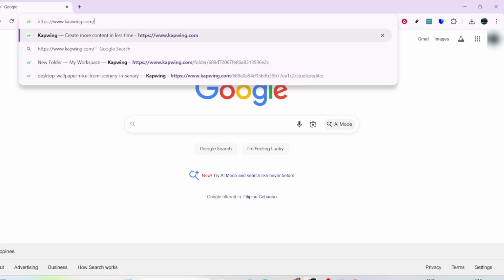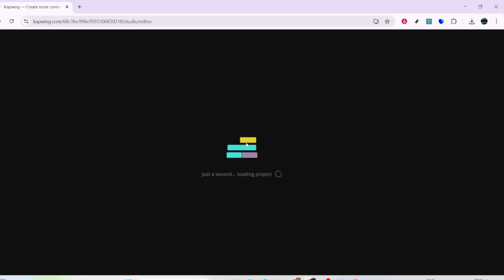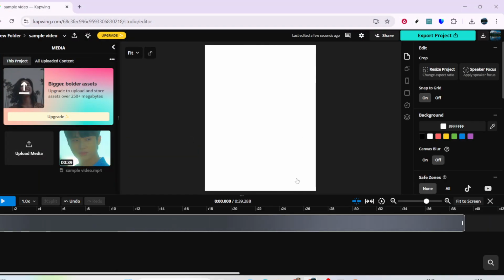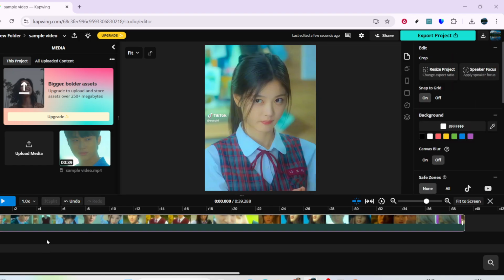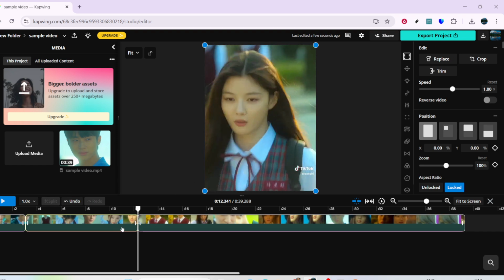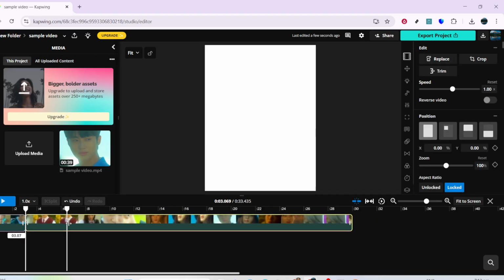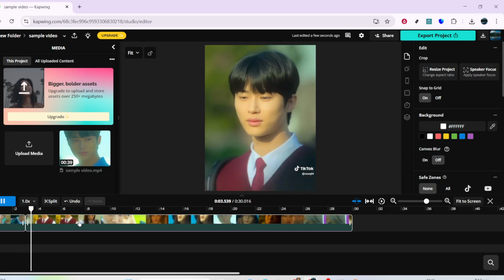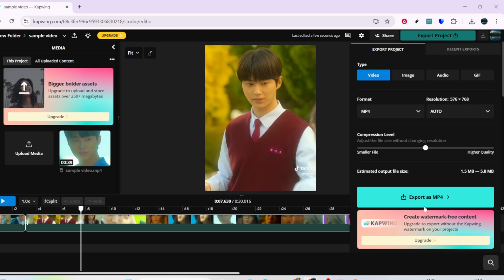How to Jump Cut on Kapwing Beginner Guide